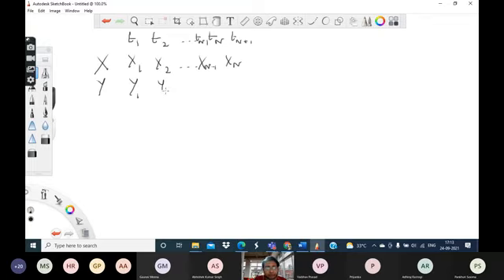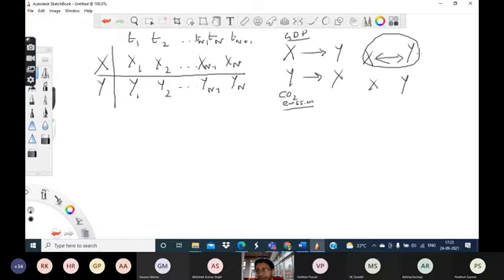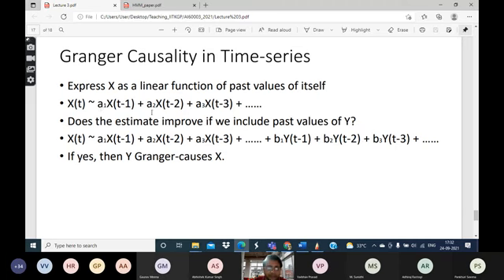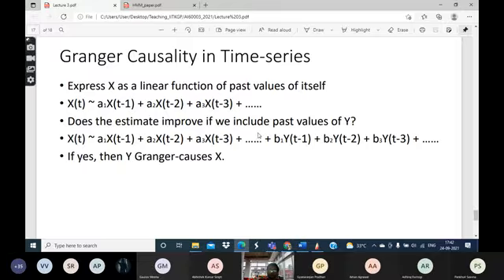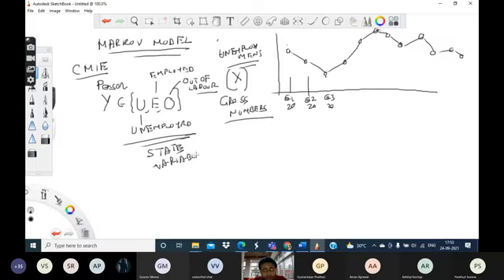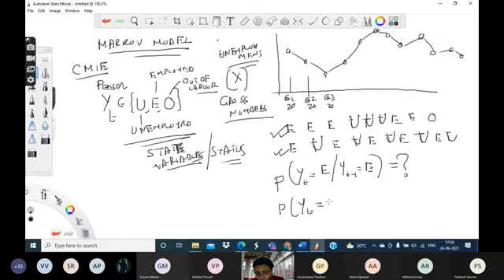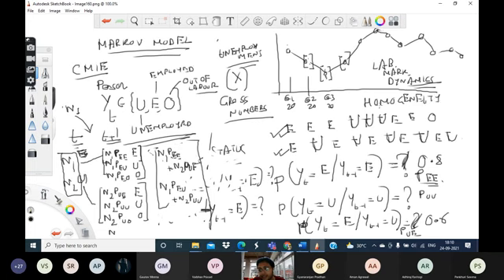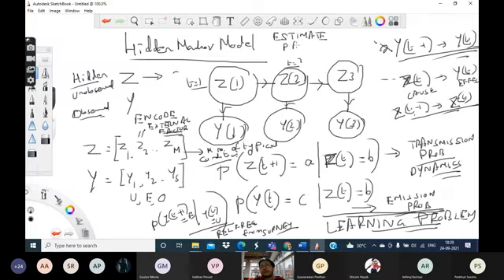Module 2 Lecture 7